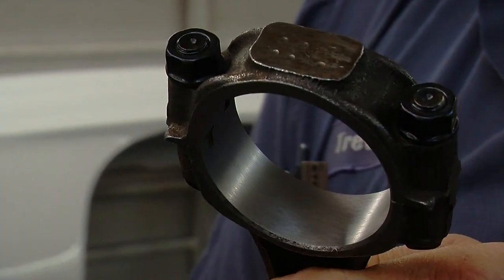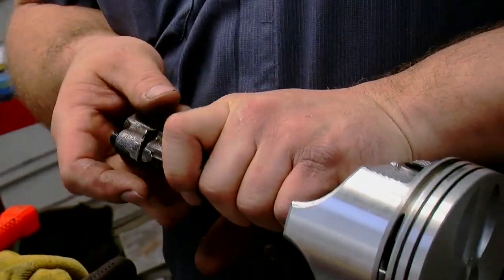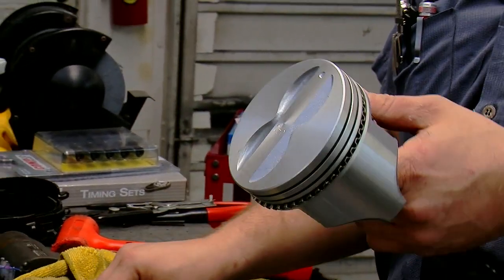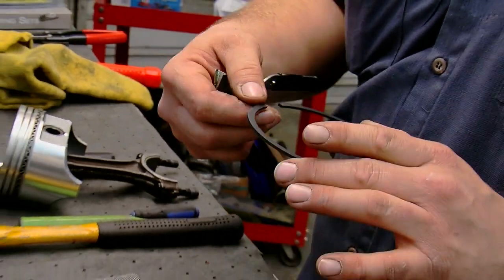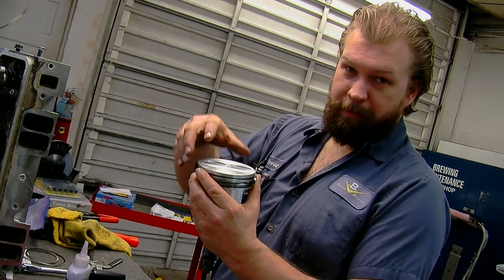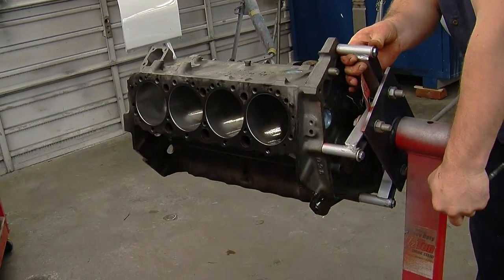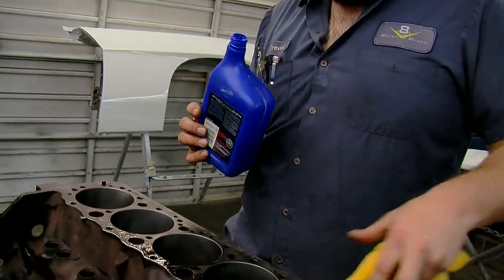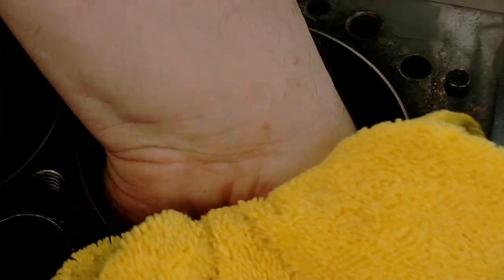Engine Building Tips 6-Part Video Series V8TV Small Block Chevy Part 2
Produced by Kevin Oeste and V8TV Productions, Inc.   -

This 6-part video series covers some tips and techniques for rebuilding any engine, but specifically assembling a small block Chevy V8.     Part 2 includes:

- Resized Connecting Rods
- Installing Rings
- Lubricating Pistons for Installation